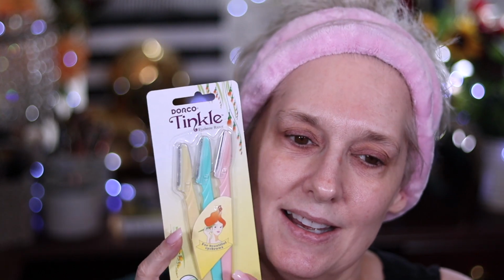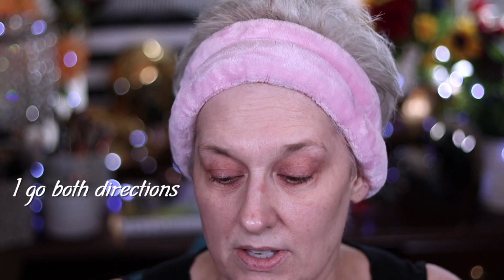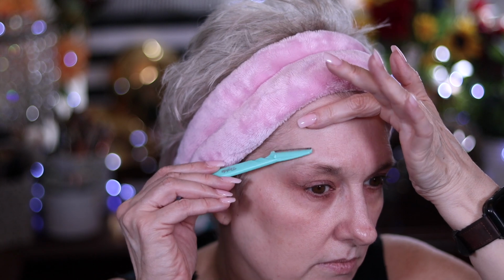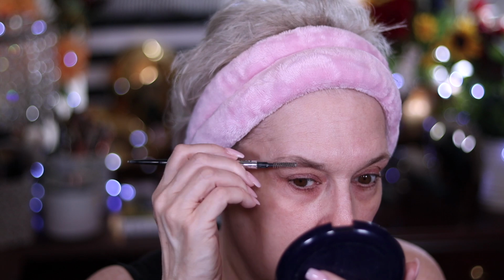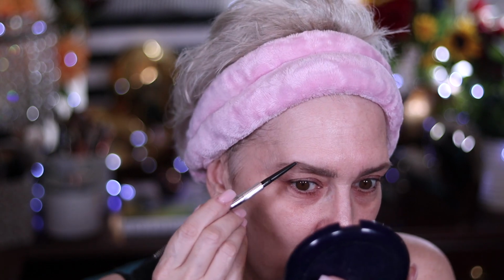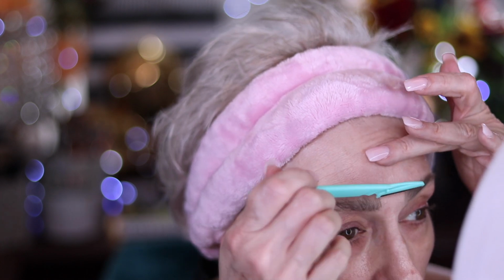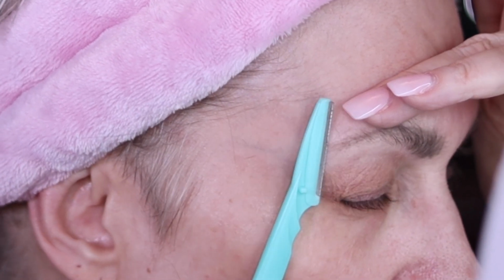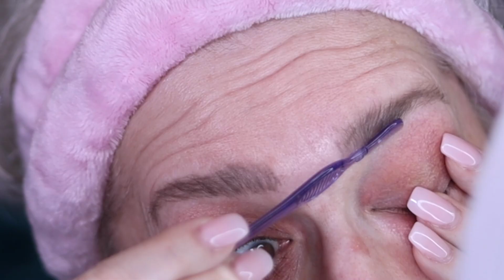Eyebrows & Face Map, Shape & Shave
In today's video I'm showing you how I have always mapped out and shaved my eyebrows and face.

🦃SAGGING NECK? CITY BEAUTY (CODE GLITZYFRITZY)
Get the Uplifting Serum & MultiAction Sculpting Cream

💄 (Link Key  Br=Brand U=Ulta S=Sephora N=Nordstrom B=Beautylish)
GrandeBROW Serum

Tinkle Razors

Mini Razor

Straight Edge Razor

⚠️Unless I tell you otherwise, I bought it! THANK YOU for using them and helping me pay for the internet & other things I need to continue this channel. 💖💖You are appreciated! 💖💖